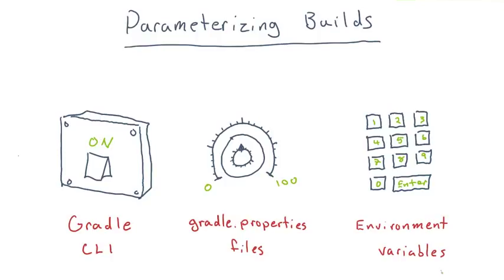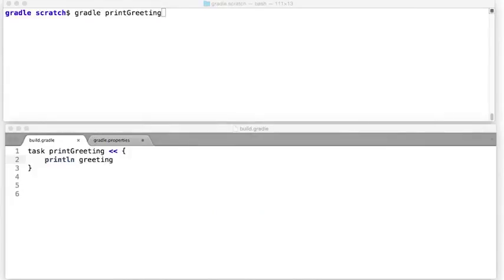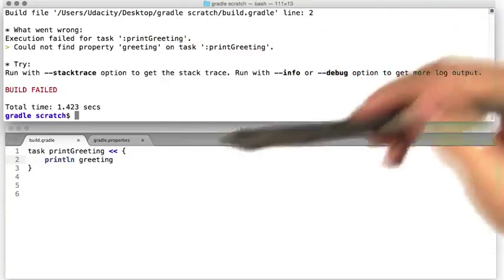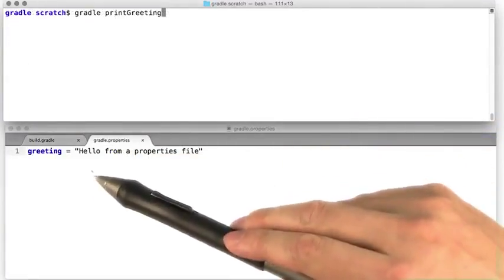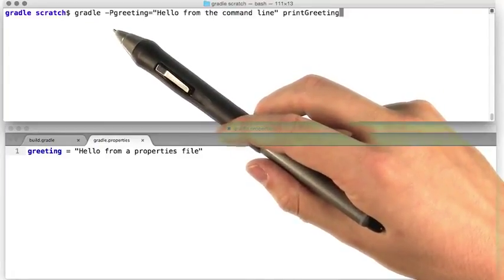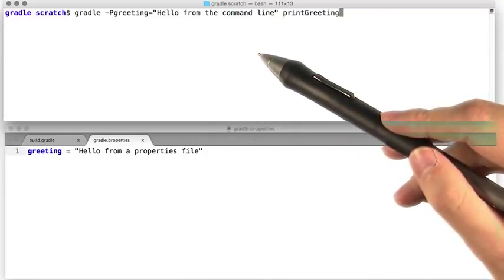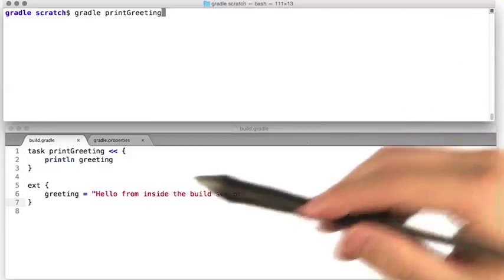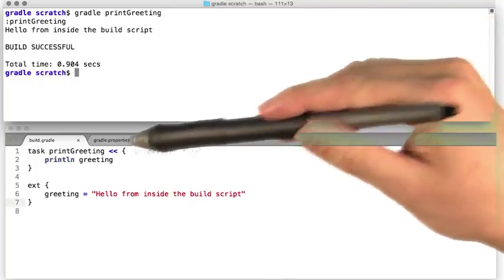34 Parameterising Your Build